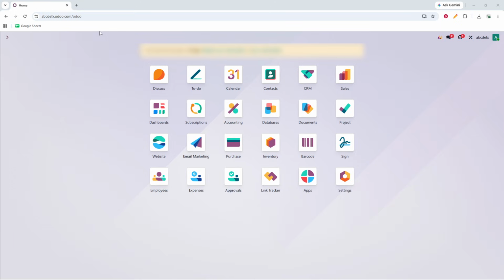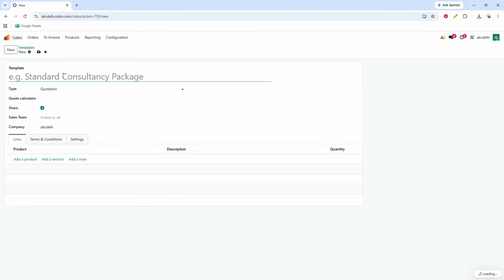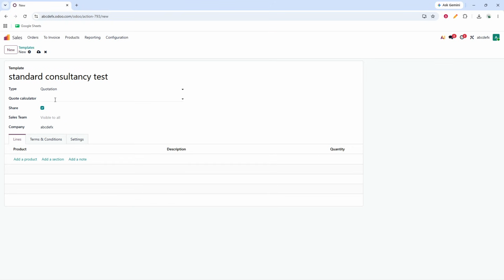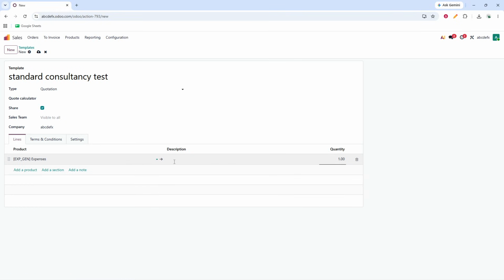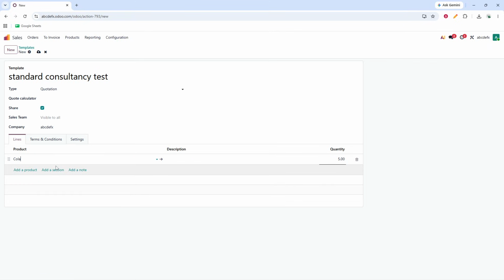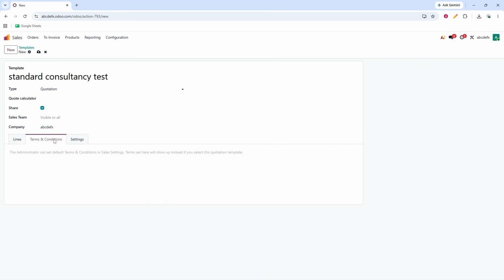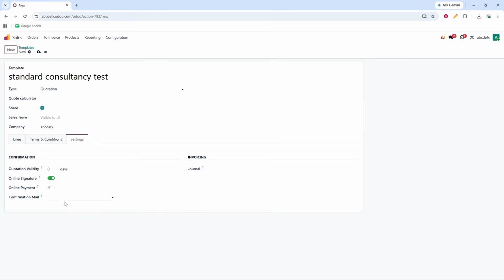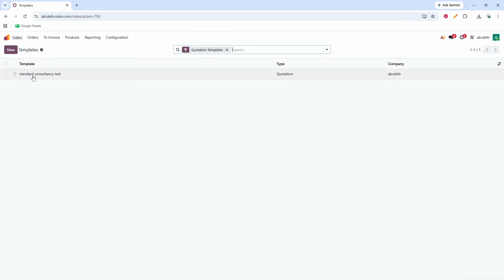How To Create A Sales Quotation Template In Odoo (Step-by-Step 2026)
In This Step-By-Step Odoo Tutorial, You’ll Learn How To Create A Sales Quotation Template In Odoo In 2026. Quotation templates can save time for sales teams by standardizing products, pricing, payment terms, and other information used in recurring sales proposals.

We’ll walk through creating a quotation template and explain how reusable sales templates can improve sales efficiency and reduce repetitive administrative work.

🔹 What You’ll Learn:
* How To Create A Reusable Sales Quotation Template In Odoo
* How To Find The Quotation Template Settings Inside Odoo Sales
* How To Add Products, Pricing, Terms, And Other Sales Information To A Template
* How To Use Quotation Templates To Speed Up The Sales Proposal Process
* How Standardized Templates Can Improve Sales Team Productivity And Accuracy
* How To Create Professional And Consistent Customer Quotations In Odoo
* How To Reduce Repetitive Data Entry When Creating Sales Orders And Proposals

💡 Pro Tip: Create separate templates for your most common sales scenarios instead of trying to make one template work for everything. This can help sales representatives create accurate quotes faster.

By The End Of This Video, You’ll know how to create a reusable quotation template in Odoo. You’ll also understand how templates can improve sales operations, customer proposals, and CRM efficiency.